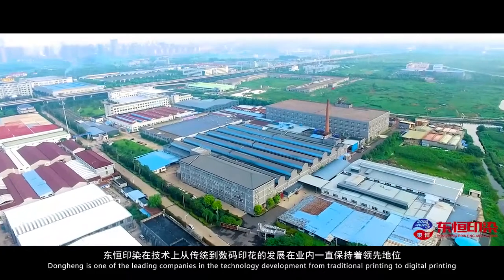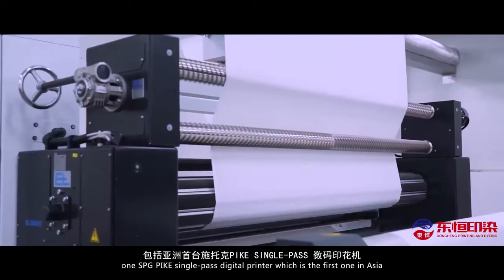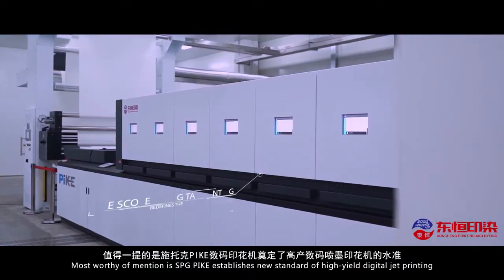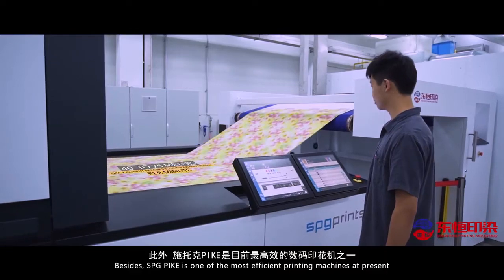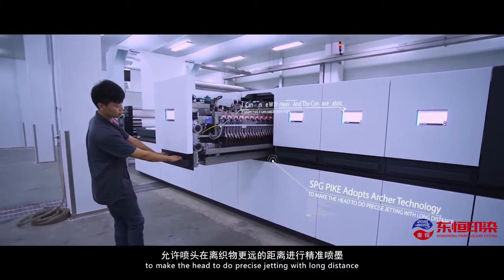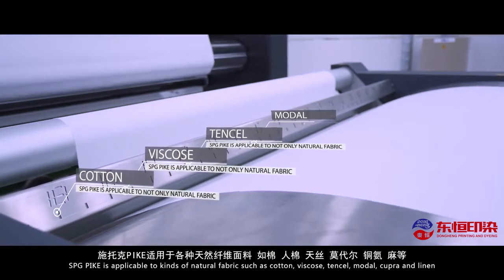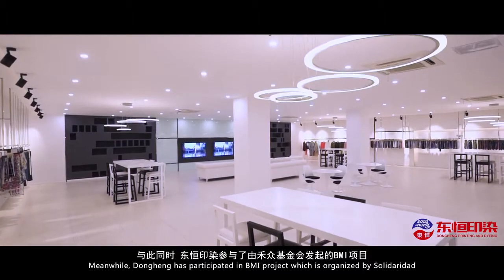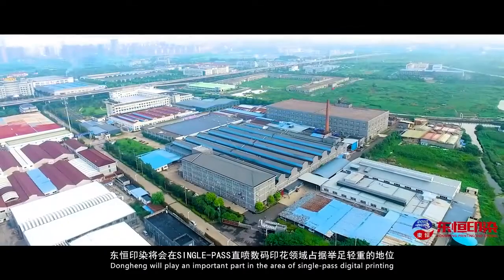SPGPrints (DH SPG PIKE)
SPGPrints: Different types of industrial textile printing How to decide which type of textile printing technique best supports your production process and caters to your customers needs? For industrial textile printing, three different printing techniques are most widely used: flat screen printing, rotary screen printing and digital textile printing.
Flat screen printing uses a rectangular, flat screen and is suitable for producing flexible width fabrics at a relatively low production rate. Rotary screen printing, however, uses a cylindrical screen at a rate which is three times faster than flat screen printing.